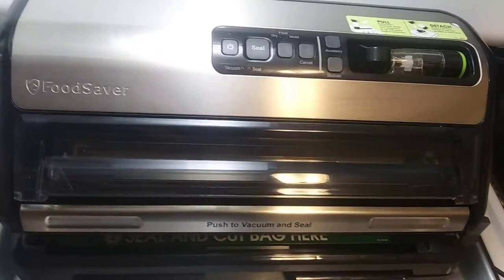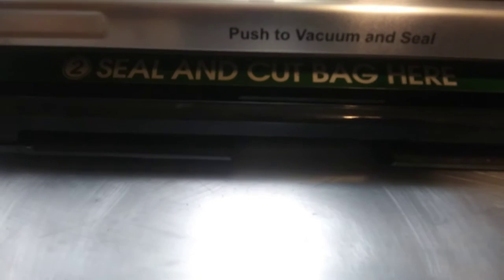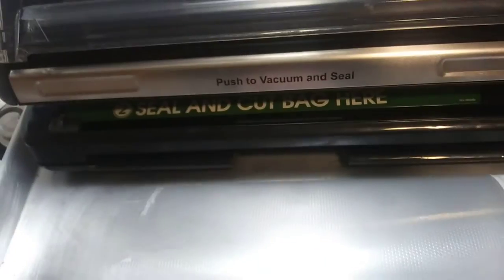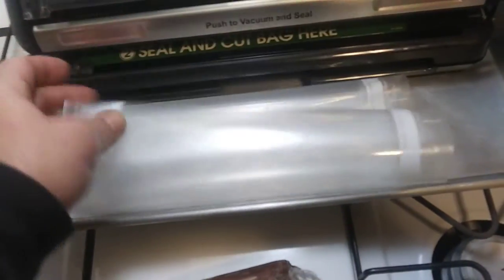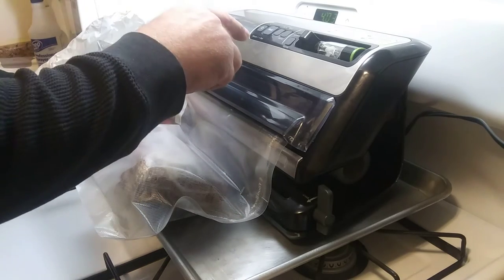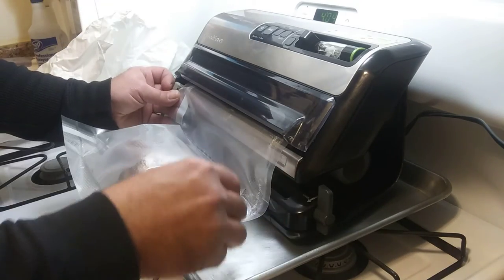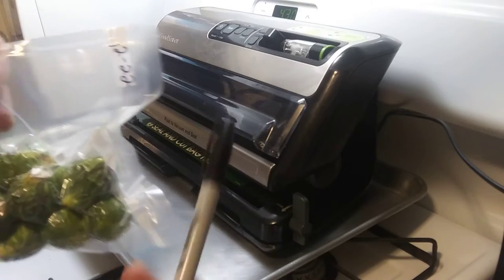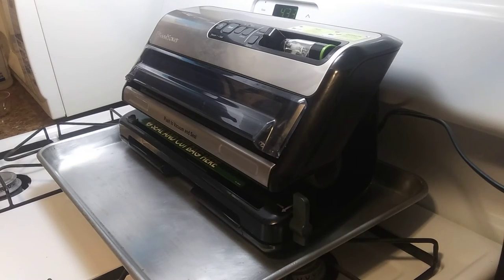Playing With theVacuum Sealer, Chilli And Pork Chop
This thing works great for most foods. You can keep stuff fresher than using regular freezer bags.  Thanks for looking.